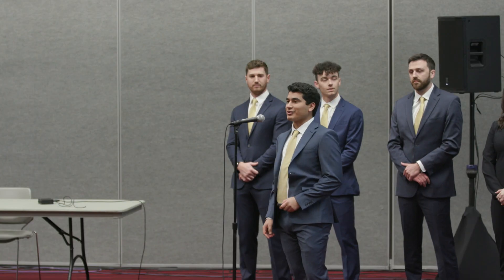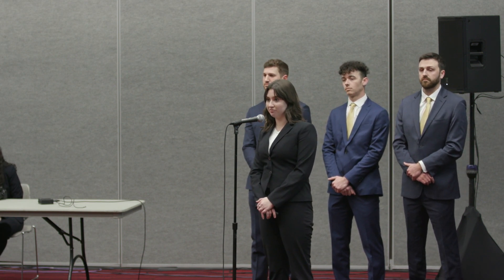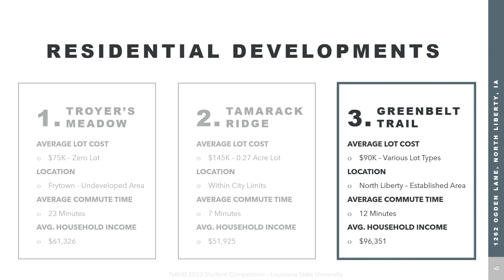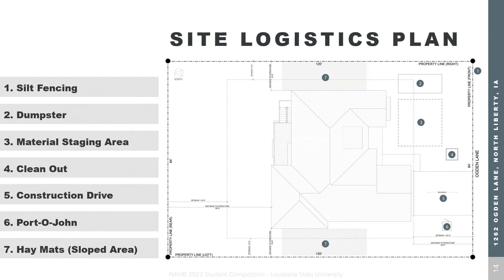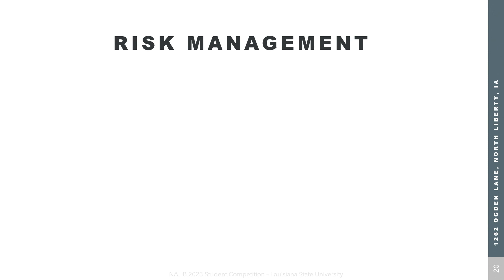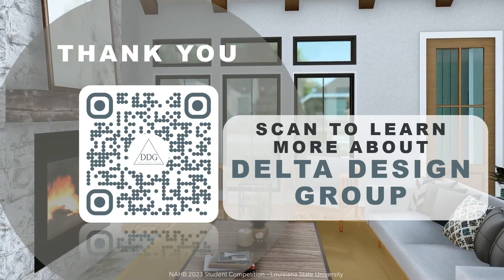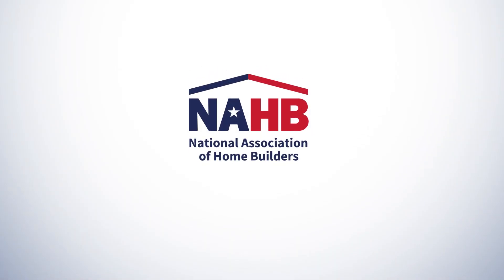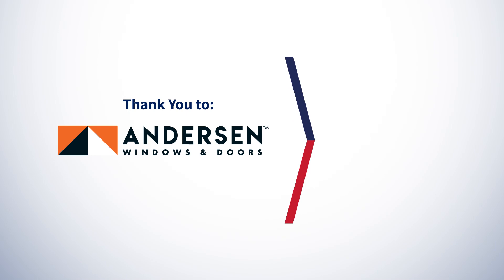NAHB 2023 Student Competition: Louisiana State University Presentation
Students from Louisiana State University compete in the 2023 NAHB Student Competition at the 2023 International Builders' Show in Las Vegas. The LSU team won first place in the Custom/Small Builder category for four-year programs.

The competition gives architecture, construction, and construction management students at the high school and college/university levels the opportunity to apply skills learned in the classroom to a real world construction management project/proposal for a home building site.